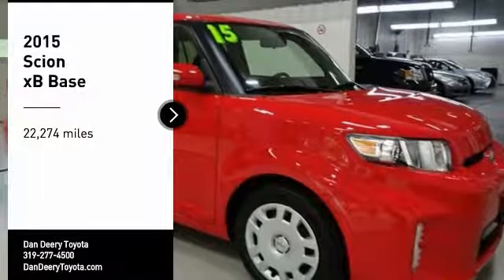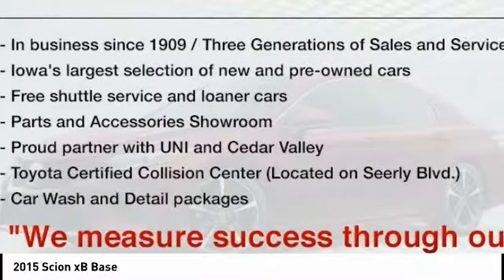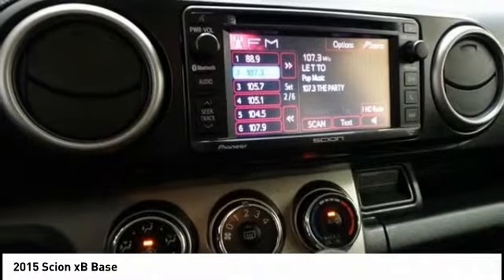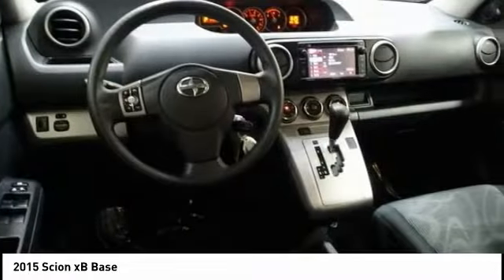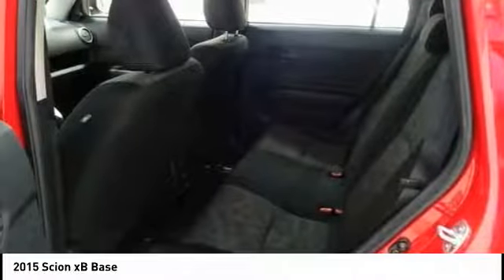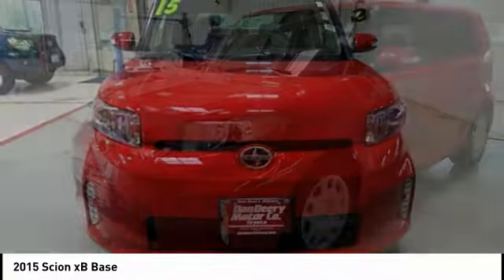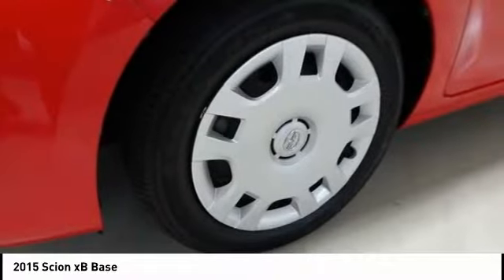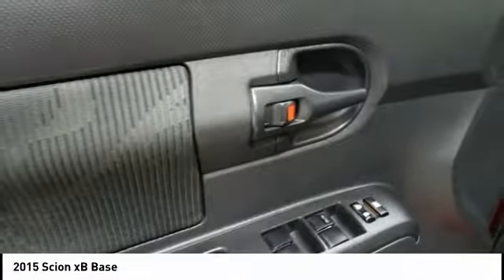2015 Scion xB Cedar Falls IA TT28635A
2015 Scion xB Base

* ONE OWNER LOCAL TRADE *, * LOW MILES *, * LOW MONTHLY PAYMENTS *, * REMAINDER OF 5YR/60,000 MILE WARRANTY *, * ACCIDENT FREE *, * POWER WINDOWS *, * POWER DOOR LOCKS *, * CRUISE CONTROL *, * GREAT GAS MILEAGE *, * SUPER RELIABLE *.brbr28/22 Highway/City MPGbrbrbrReviews:brbr  * Spacious interior with above-average rear legroom; numerous optional add-ons; responsive four-cylinder engine. Source: Edmundsbr  * The always popular hatchback with a unique design is back! With a 2.4L, 158 horsepower engine and nearly 70 cubic feet of cargo space, you can pack everything you need into the Scion xB. With a choice of either 5, 6, or 7 spoke wheel covers, power outside mirrors with LED turn signal indicators, and chrome-tipped exhaust ports, the xB will be sure to turn heads wherever you drive. xB runs on a 2.4Liter DOHC 16-valve 4-cylinder engine with 158hp under its hood at 6,000 RPM. With 162 lb.-ft of torque at 4,000 RPM the 5 speed manual transmission or 4 speed automatic will keep the xB going in style. Whether you use your xB for transporting friends and family, hauling cargo, or both, its unique seats easily adjust to accommodate your needs. With 60/40 split reclining fold-flat rear seats you can easily adjust the settings to allow for up to 69.9 cu. ft. of cargo space. Want more space? There are additional compartments in the center console, under floor cargo storage, and a storage tray under the rear seat. You won't be able to keep your hands off of the 6.1 inch touchscreen Pioneer Audio System that comes standard in the xB. It plays CDs, a wide variety of digital music formats, and it's even Bluetooth and iPod-ready. Upgrade to an optional BeSpoke Audio System for even more options and quality including on an onboard GPS, over 40,000 internet radio channels, and social media compatibility. Safety features include a Tire Pressure Monitoring System that warns you when inflation pressure is low in one or more tires. Traction Control and Vehicle Stability Control as well as a variety of child safety features such as child locks and an occupant classification system designed to help keep children traveling safe and secure. Source: The Manufacturer SummarybrbrServing the Cedar Valley Area for 3 Generations as one of MIDWEST'S LARGEST DEALER GROUPS including Cedar Falls, Cedar Rapids, Dubuque, Iowa City, Des Moines, West Des Moines, Davenport, Clinton, Urbandale, Marion, Marshalltown, Mason City, Fort Dodge, Ankeny, Waterloo, Ames, Burlington, Quad Cities, Waukee, Johnston & Muscatine.